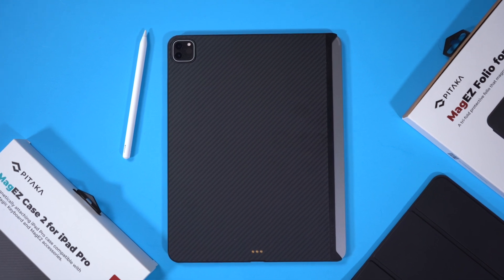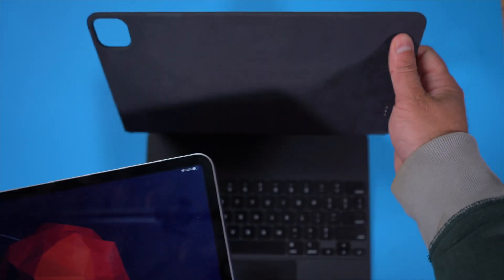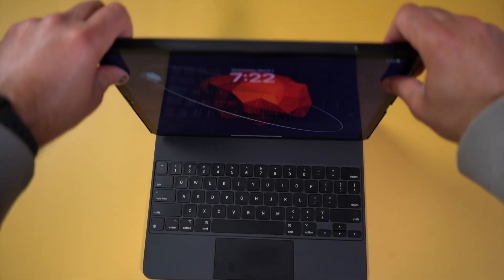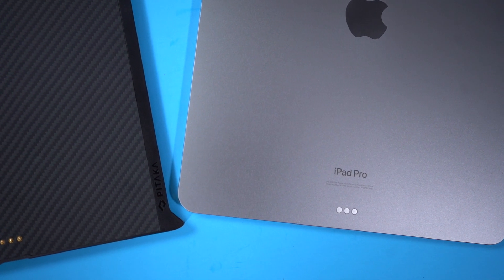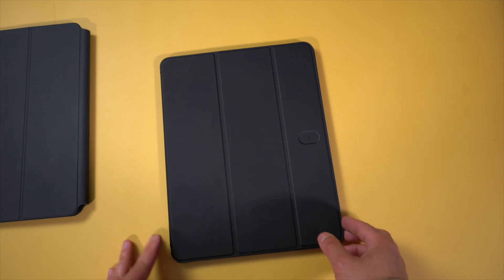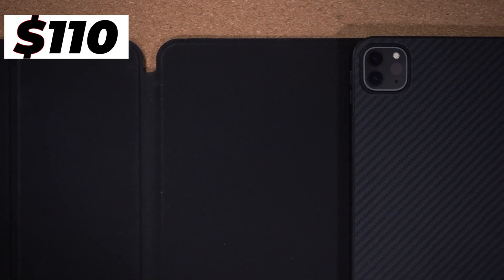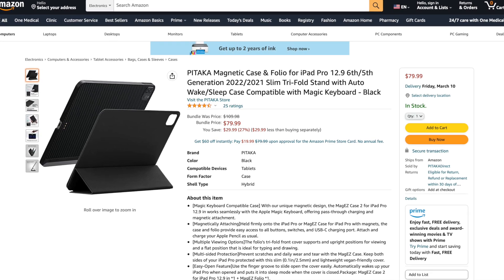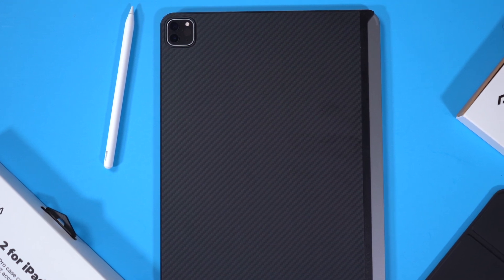BEST iPad Pro CASE | PITAKA MagEZ Case and Folio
In this video, I review the MagEZ Case and MagEZ Folio for the iPad and iPad Pro. Its a magnetic cover and folio that works with the Magic Keyboard from Apple. I talk about the features, usability and why I LOVE this case for the iPAD PRO.